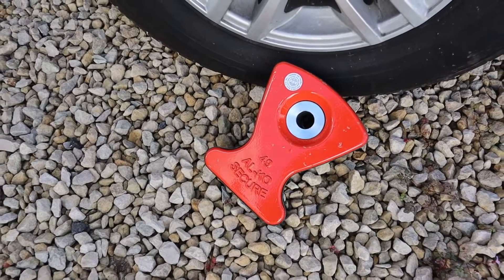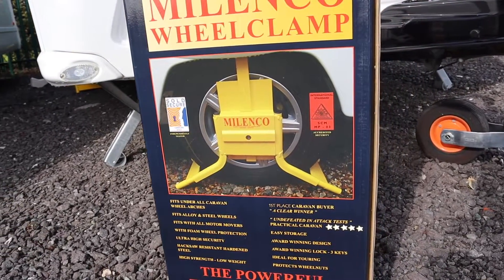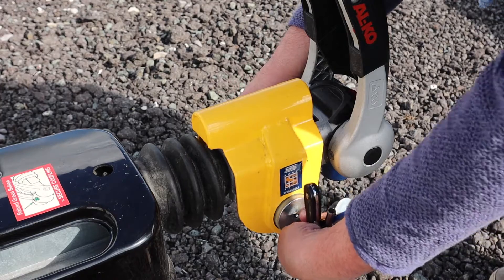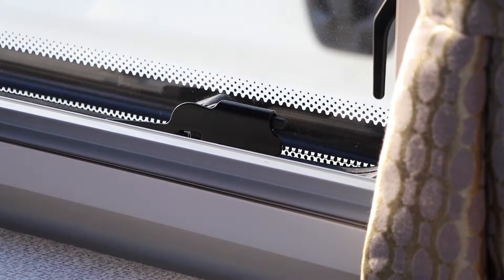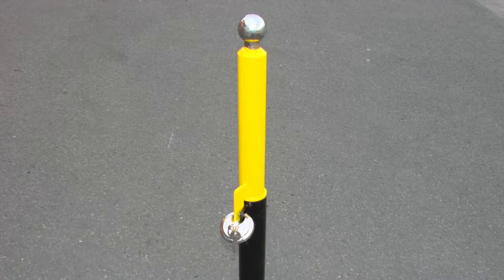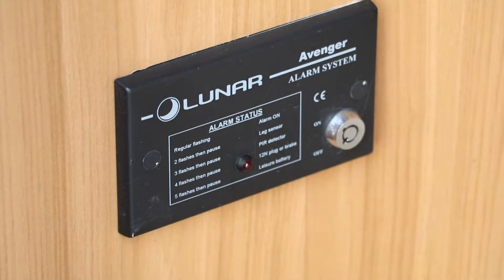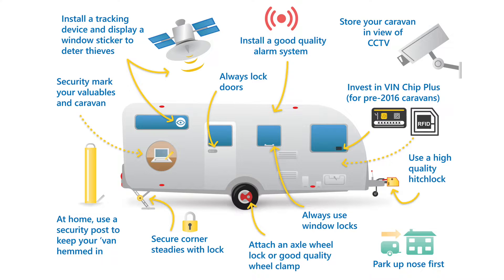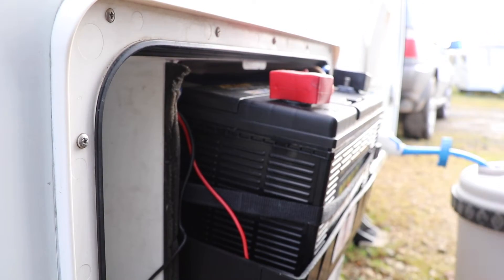A look at caravan security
In this video, we look at caravan security locks and devices you can fit to your tourer to help prevent theft.
Some caravan security devices also attract a caravan insurance discount.
Thank you to Milenco, TRACKER, Bulldog, Phantom and Lock M Out for their support in the making of this video.

00:00 - Caravan Guard Touring Caravan security guide
00:59 - Wheel locks
02:02 - Hitchlocks
02:26 - Corner steady locks
02:44 - Additional locks
03:34 - Hitch posts and drive posts
03:56 - Alarms and trackers
05:53 - Caravan Guard Touring Caravan security guide